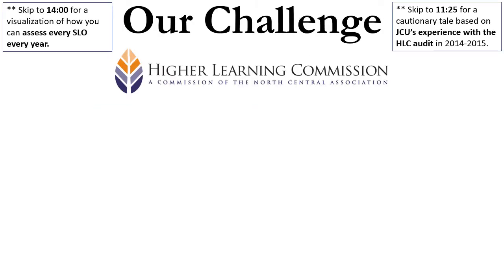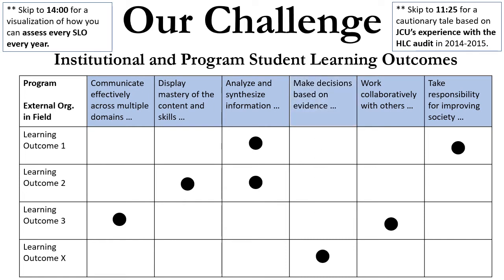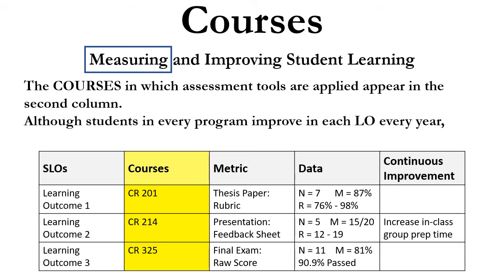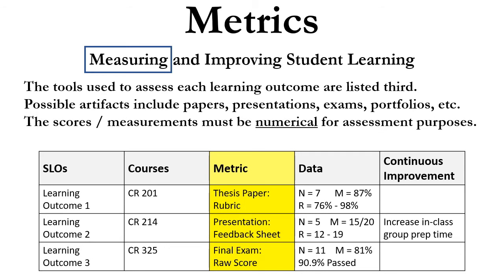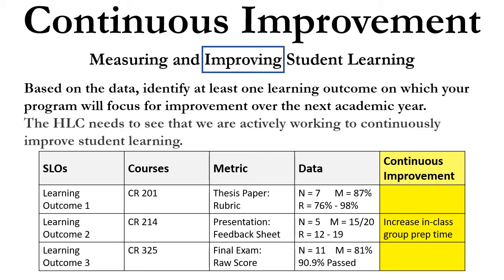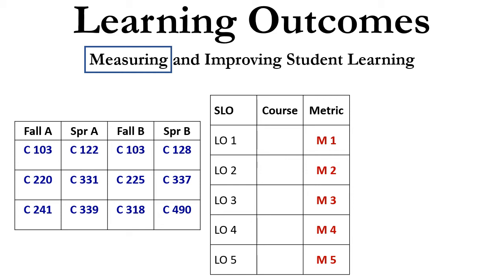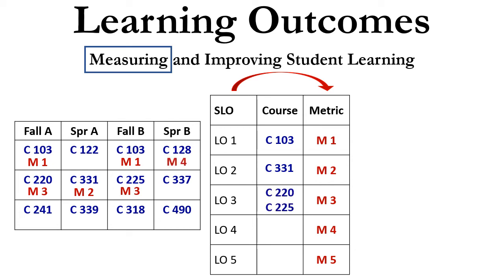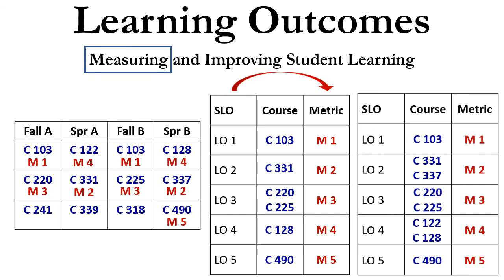Assessment of Student Learning Reports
A visual overview of Assessment of Student Learning reports.

For an account of how you might be able to assess every Learning Outcome every year, skip to 14:00.
For a cautionary tale based on one university's experience with the HLC, skip to 11:25.